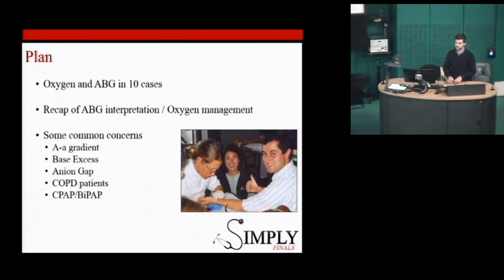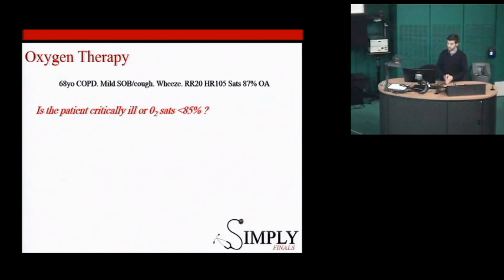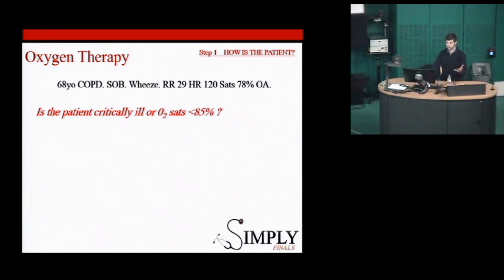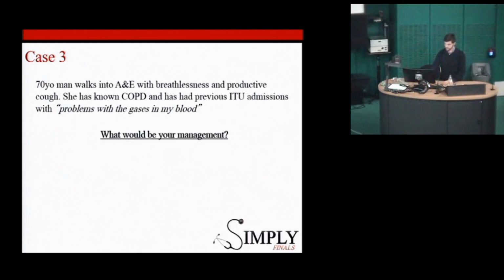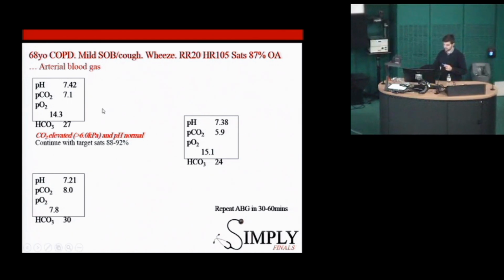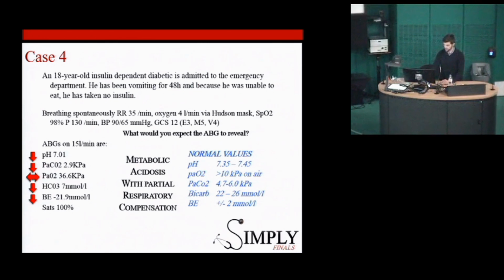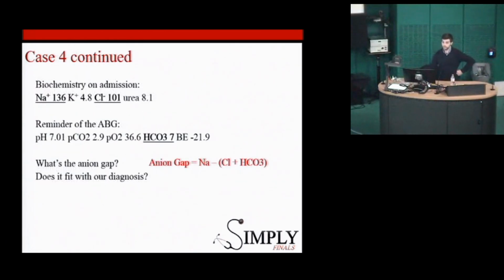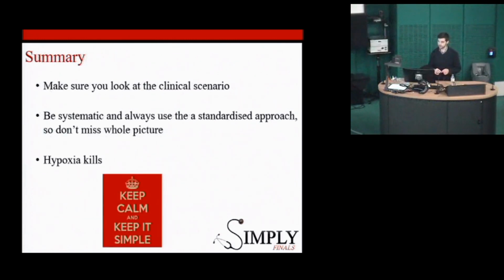Oxygen and ABGs - Simply Finals 2016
PLEASE NOTE - This was recorded in 2016. For the latest version of this talk, please visit our

Lecture given by Dr William Dooley.

Simply Finals is a free medical revision course.